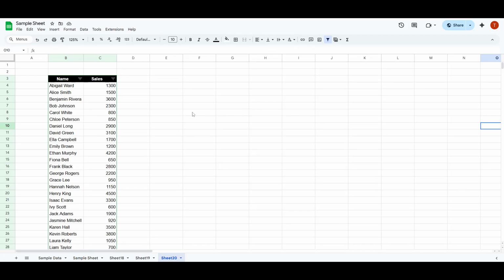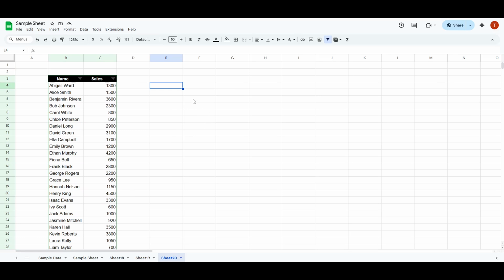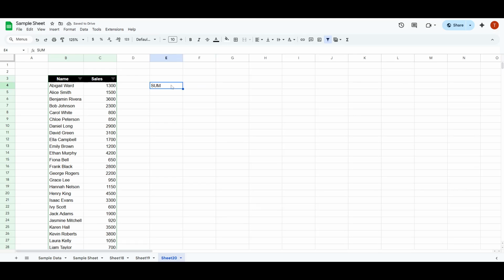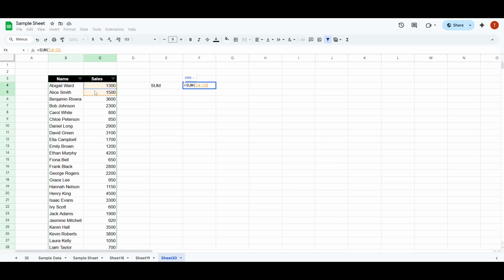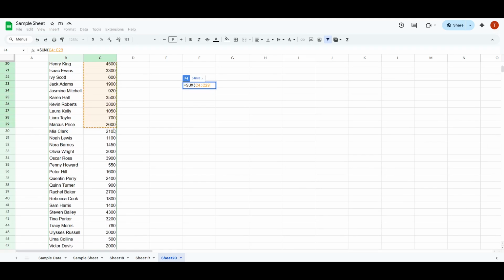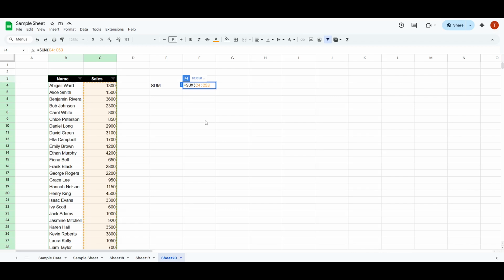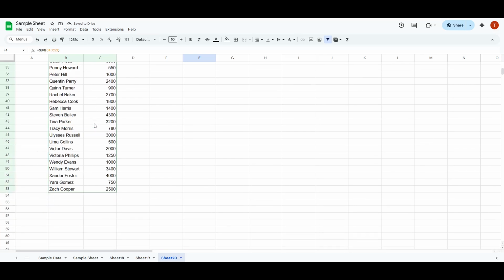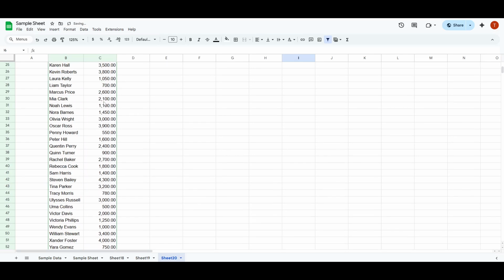Google Sheets Tutorial: Calculate the Total Sum of Cell Values (2025 Guide)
In this video, I’ll show you how to calculate the total sum of values in Google Sheets using the SUM() function—perfect for budgeting, invoicing, and quick data summaries.